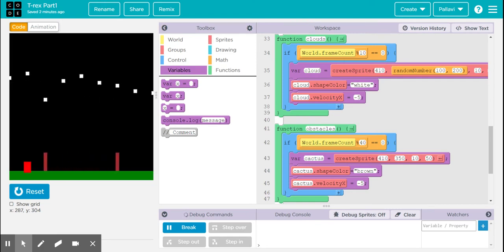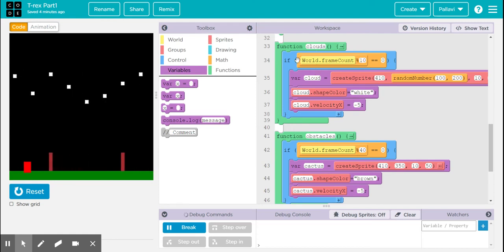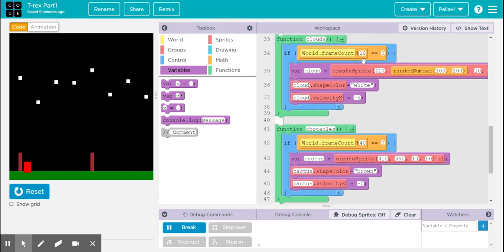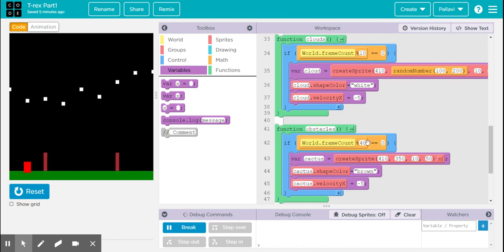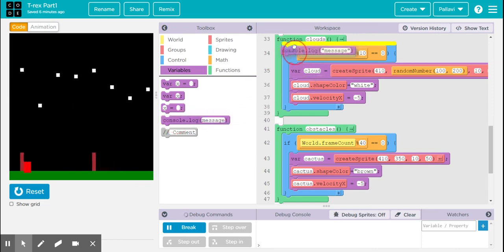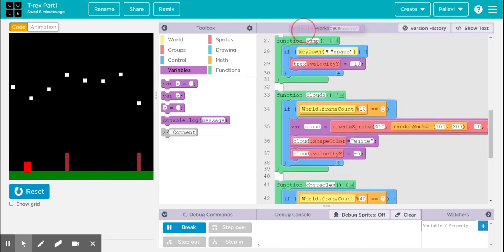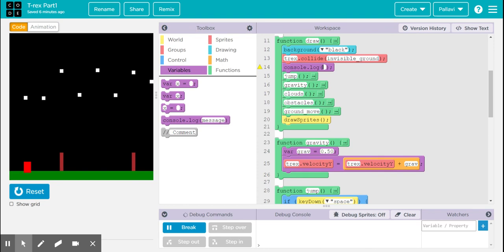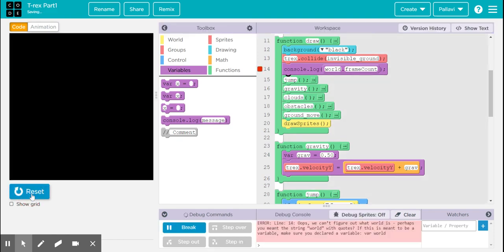T rex Part1 intermittent objects